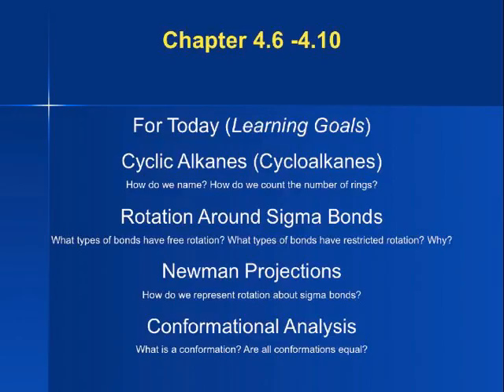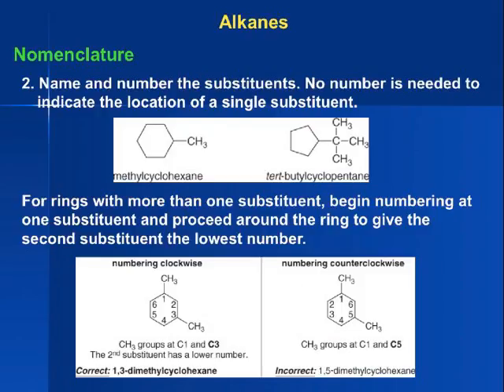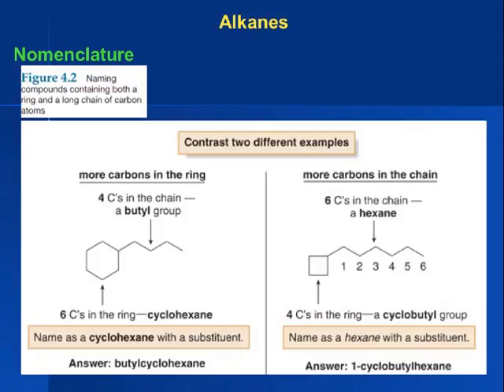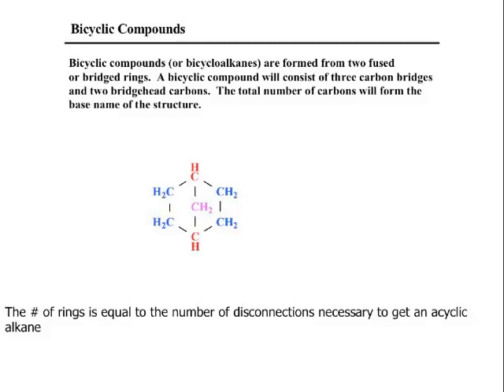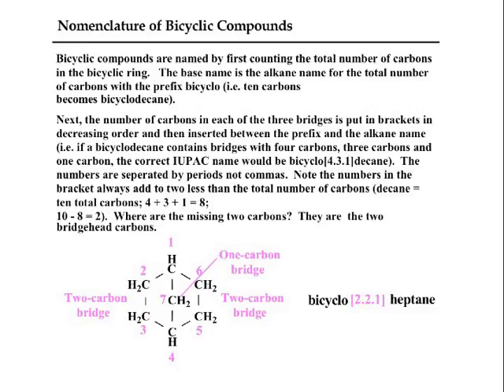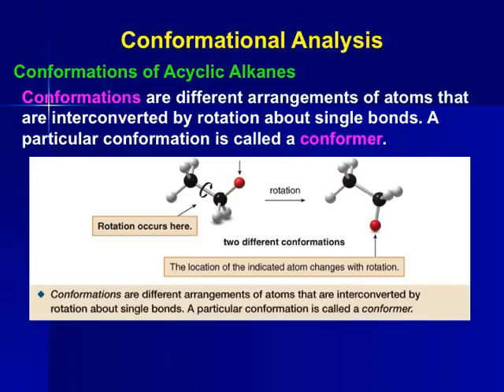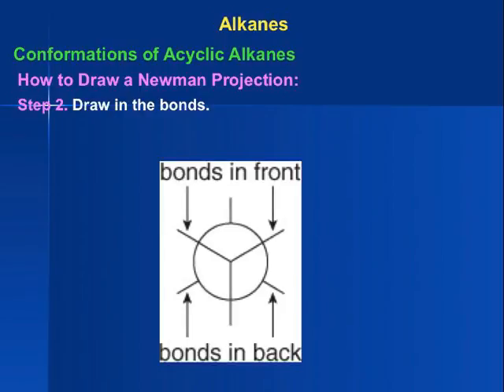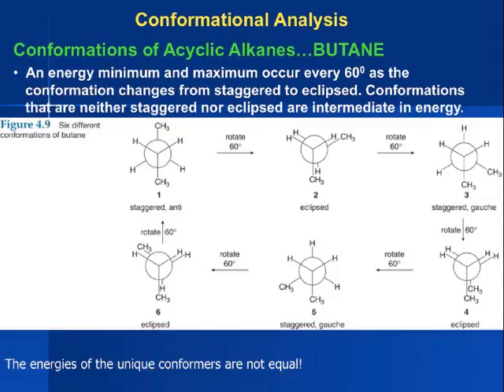Chapter 4 6 09212015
Chapter 4.6 Lecture